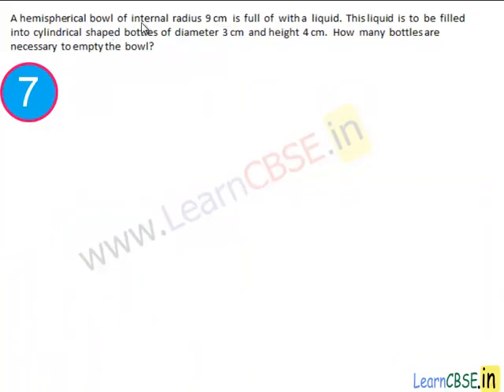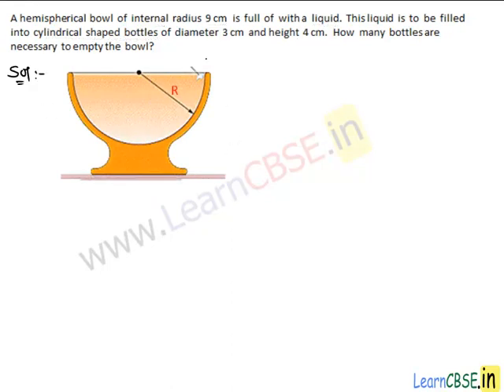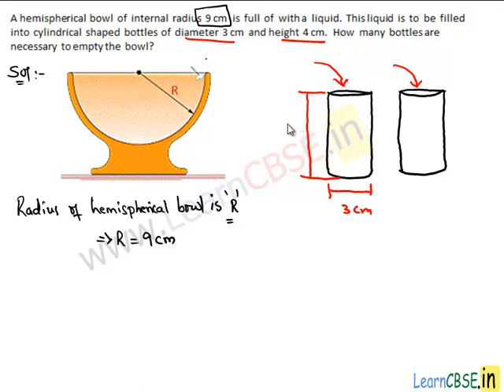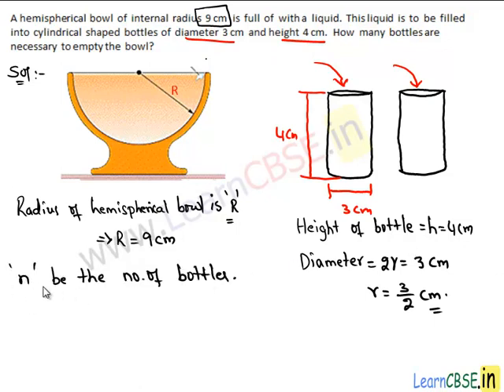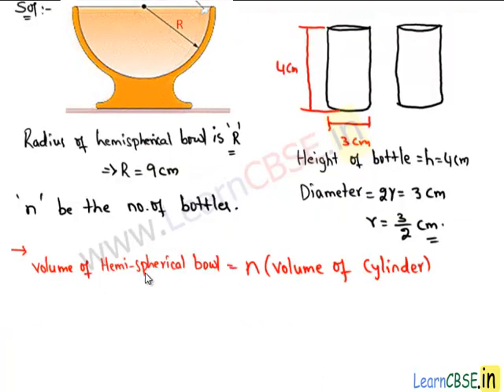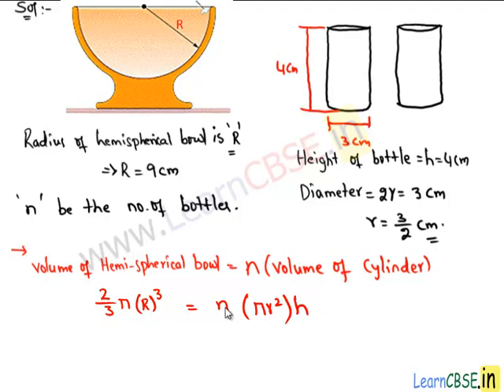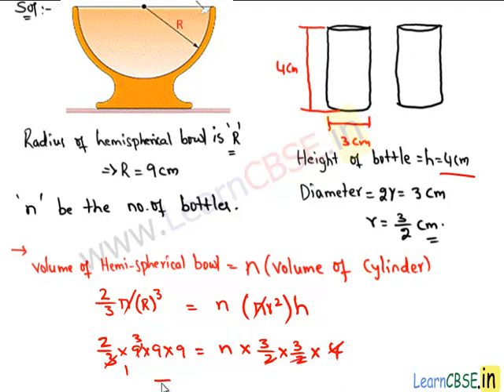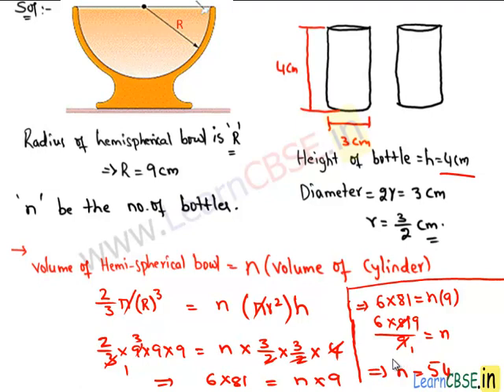CBSE sample question paper for class 10 cbse sa2 maths Paper 1 q7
00:02 CBSE sample papers for Class 10 Maths SA2 Paper  Q7 A hemispherical bowl of internal radius 9cm is full of with a liquid. This liquid is to be filled into cylindrical shaped bottles of diameter 3 cm and height 4 cm. How many bottles are necessary to empty the bowl?

10th cbse sa2 maths sample papers with answers,